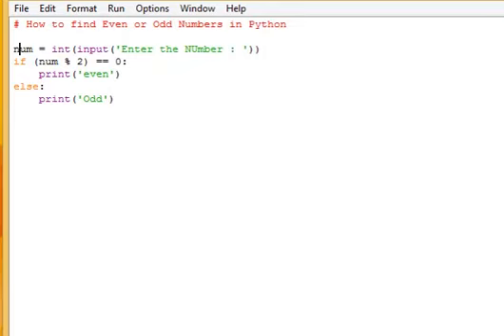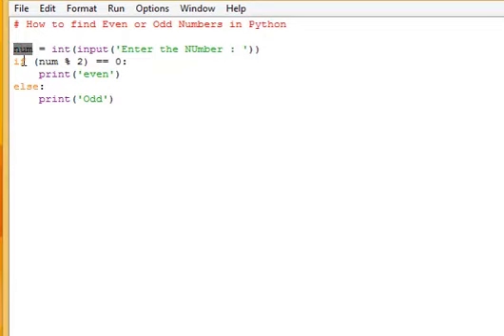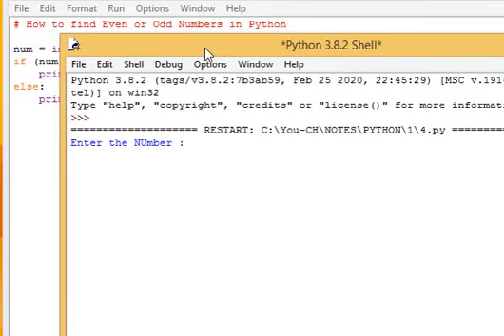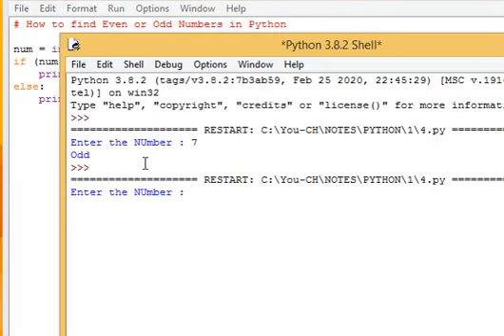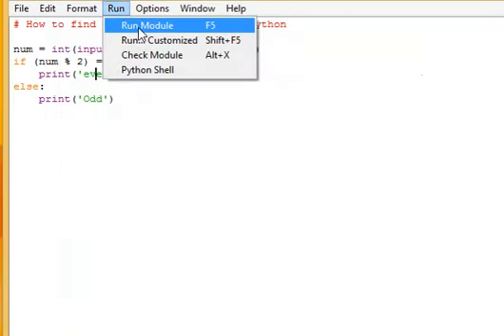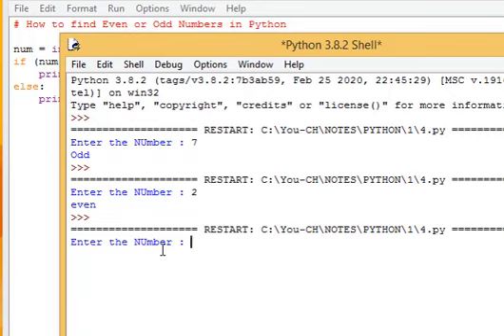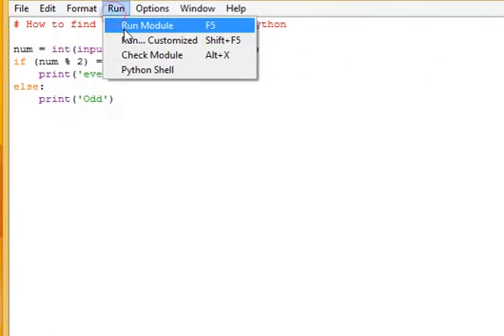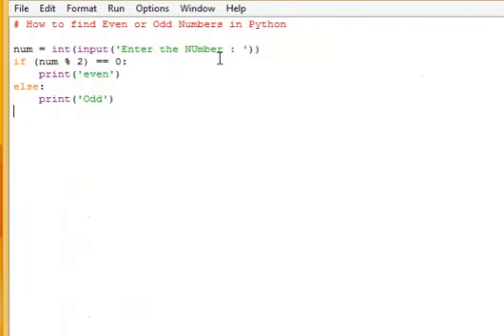Python Tutorial 20: program to find the positive or negative Numbers in Python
program to find the positive or negative Numbers in Python